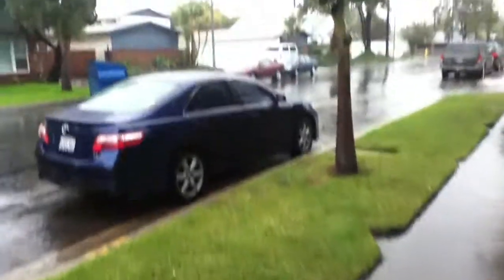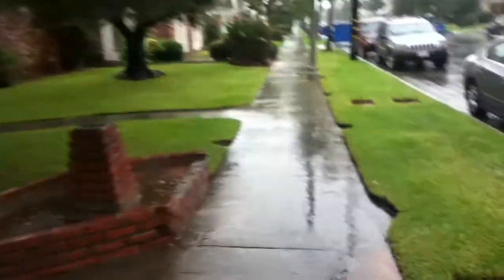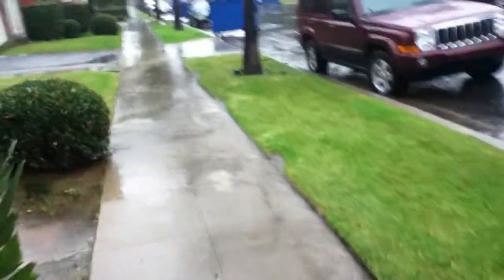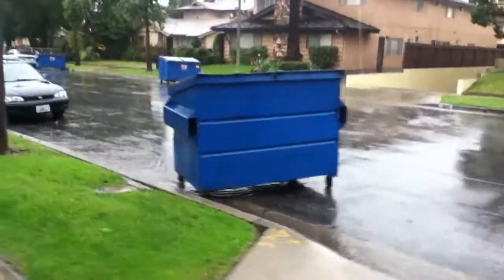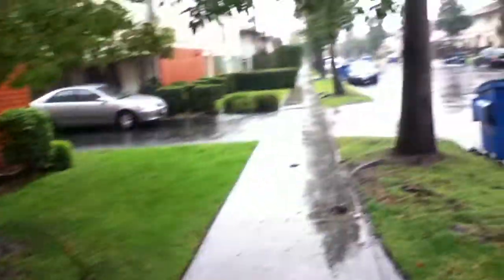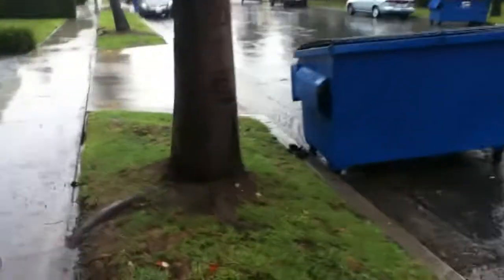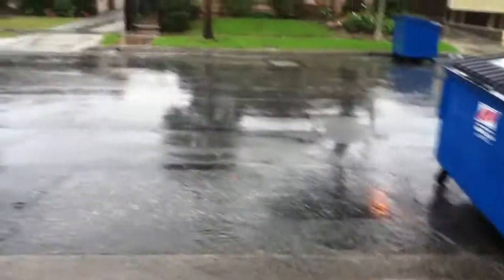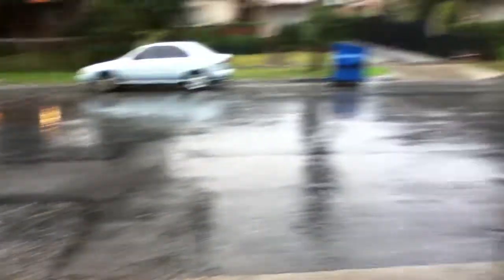iPod touch 4G Video Test - Raining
Another test of the iPod touch 4G but this time in the rain. I didn't edit this at all so its the raw file.